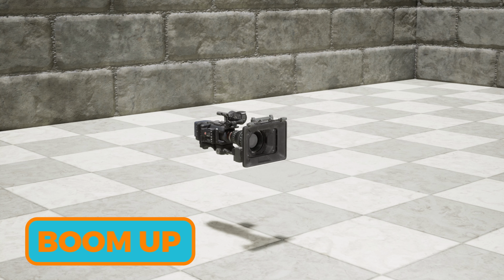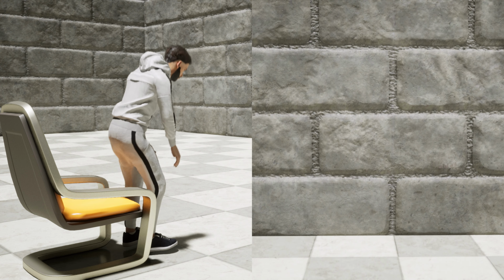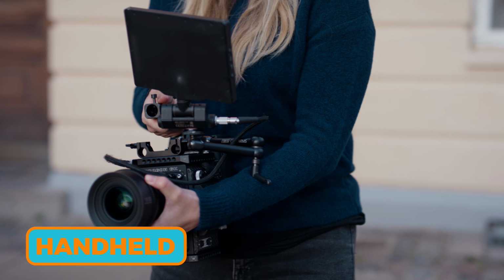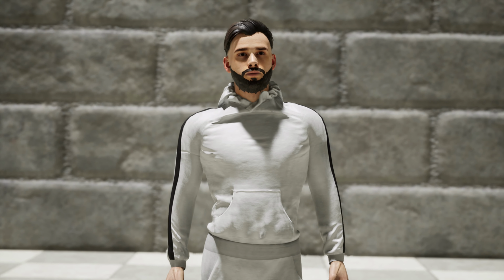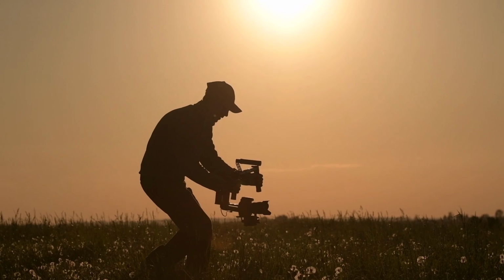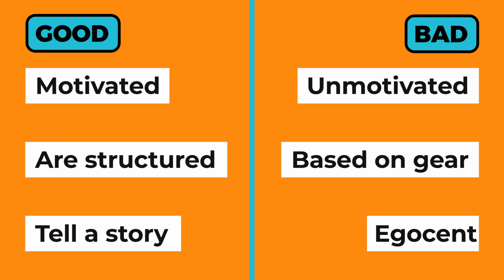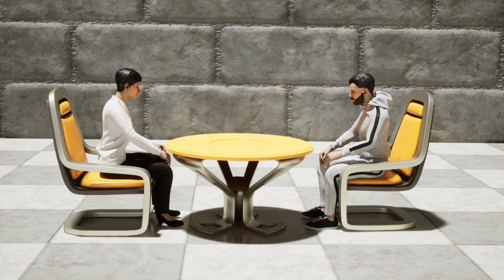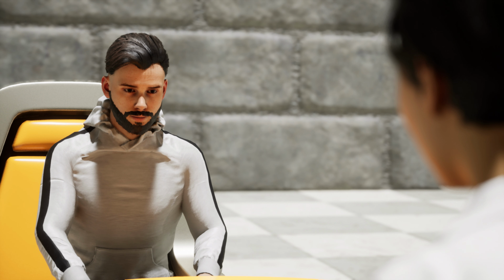Camera Movement Made Easy - All Moves Explained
In this video I cover all the camera moves we as filmmakers can use to our advantage. If you understand the basics, everything else will fall in to place.
At the end I also give examples of how camera movement can enhance your visual storytelling.